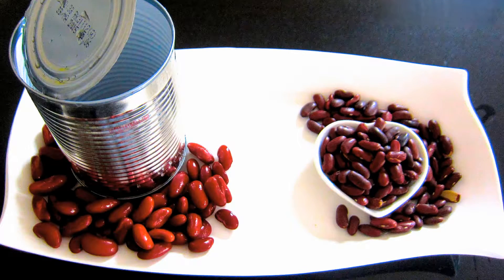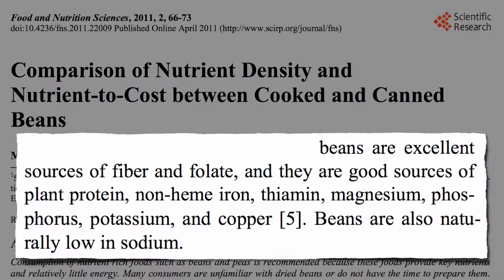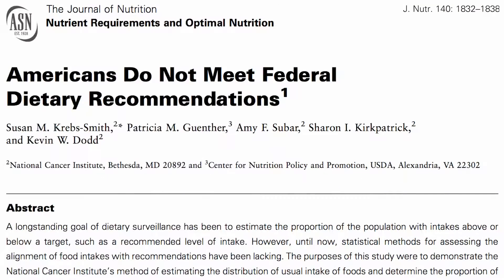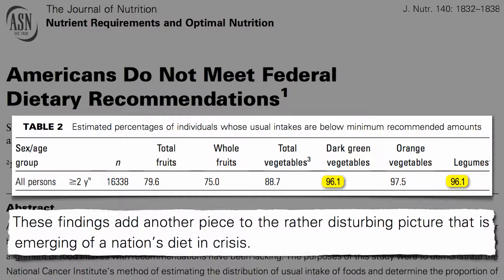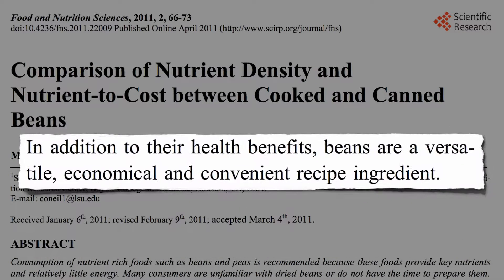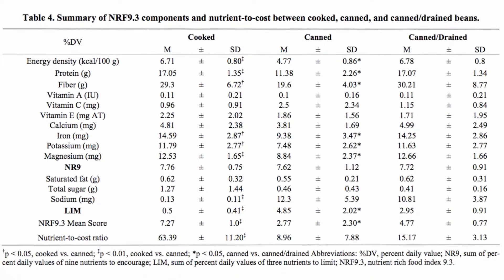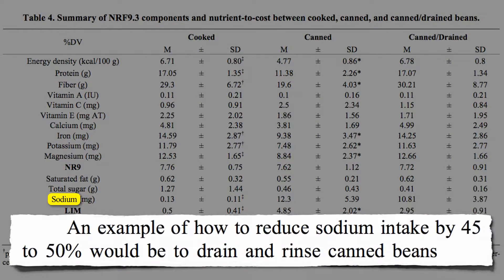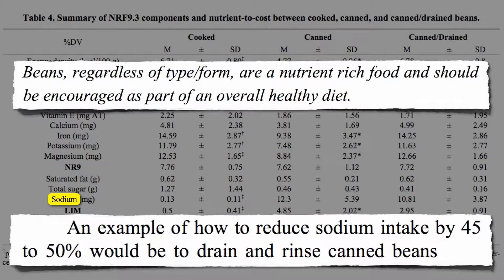Canned beans : are they as nutritious as home cooked? |Dr.Michael Greger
Dr.Michael Greger:Canned Beans or Cooked Beans?
Canned beans are convenient, but are they as nutritious as home cooked? And if we do used canned, should we drain them or not?
My family always just keeps an open can of beans in the fridge so we can spoon extra nutrition onto any meal.

Doctor Michael Greger is an American physician, professional speaker on public health issues, He is creator site about nutrition facts and every aspect of healthy eating